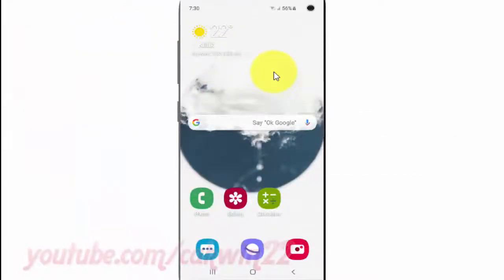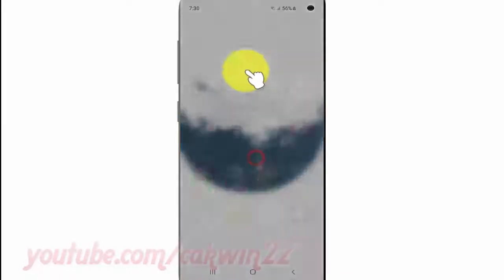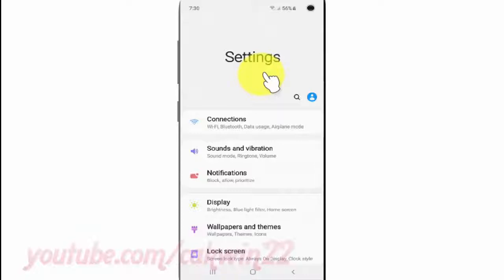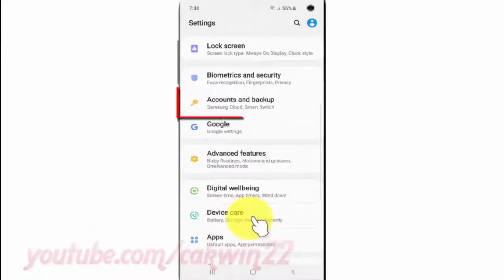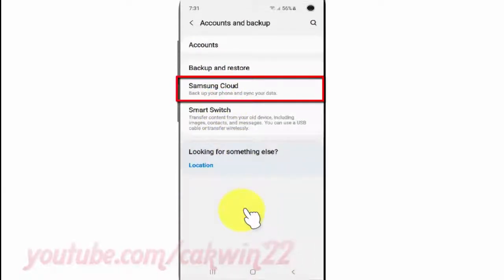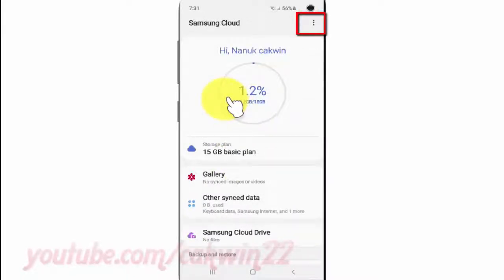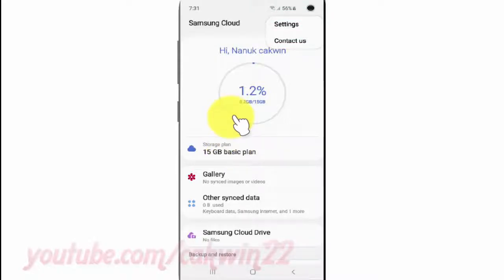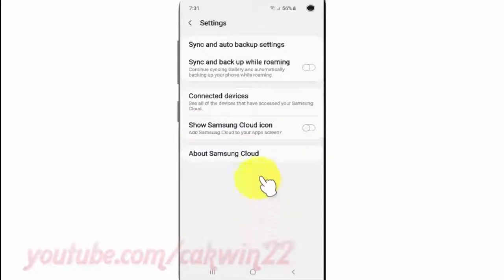Samsung Galaxy S10 : How to add or remove samsung cloud icon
This video show How to add or remove samsung cloud icon in Samsung Galaxy S10.  In this tutorial I use Samsung Galaxy S10 SM-G973F/DS Duos International version with Android 9.0 (Pie).